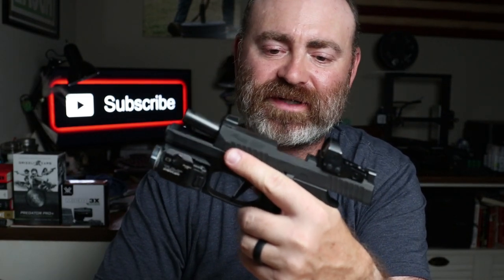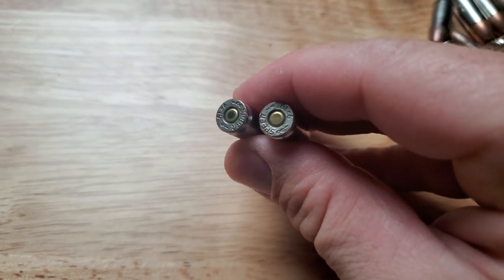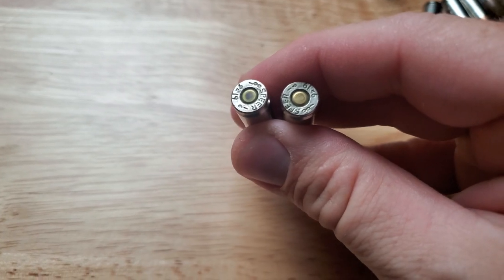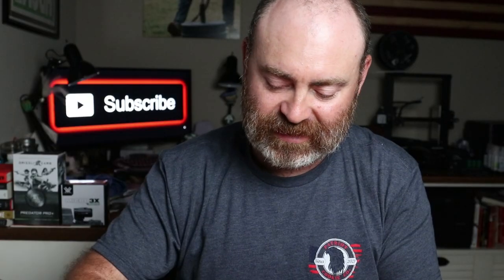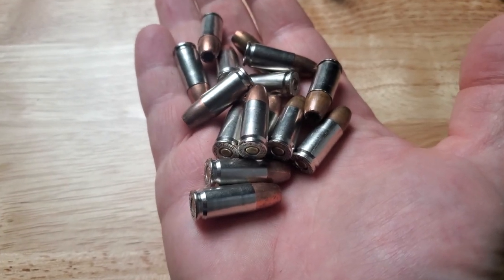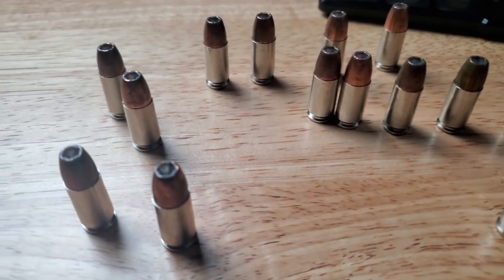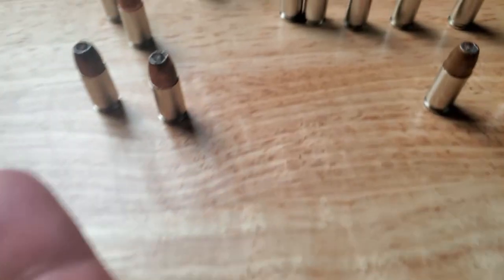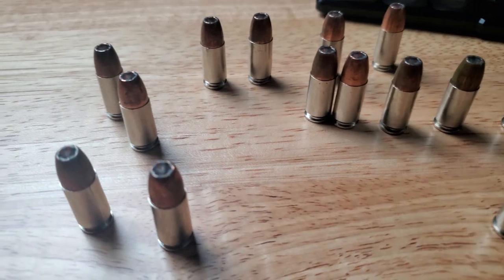Do you rotate your CONCEALED CARRY AMMO? Two Minute Tuesday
I'll head to the range and shoot these remaining rounds.  Honestly, I think each one will go boom, but we'll have to wait and see.